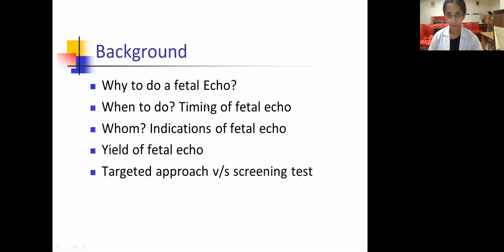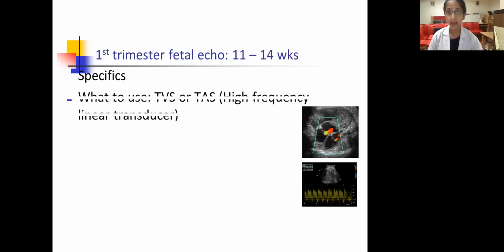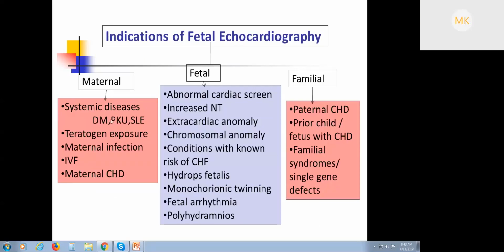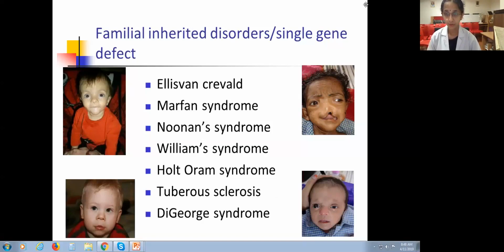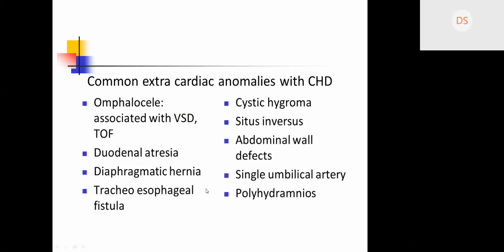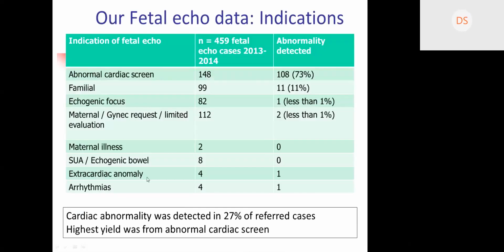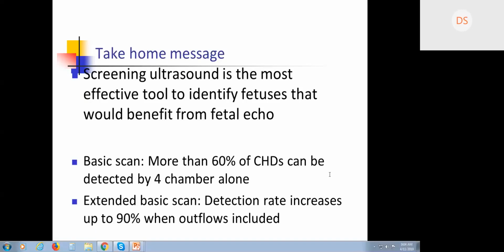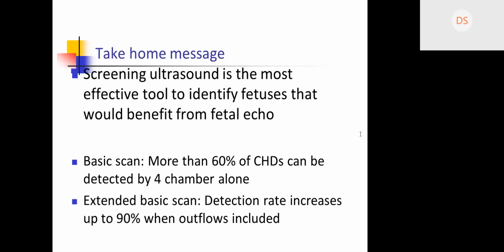Fetal echoindications,uses 20190411 0301 1